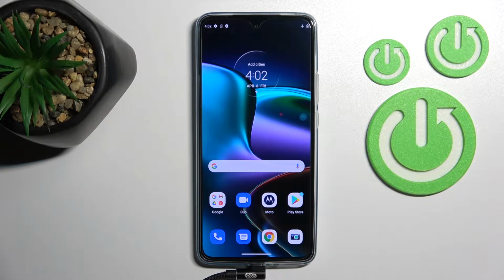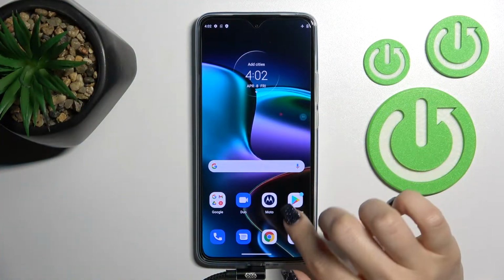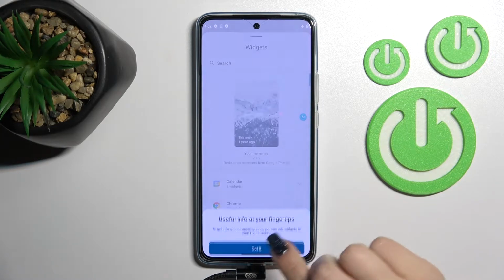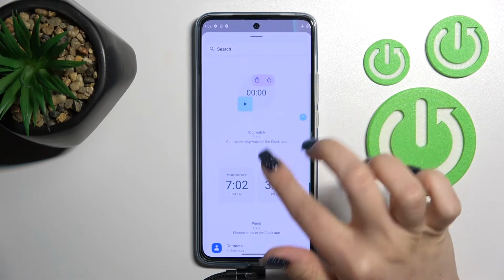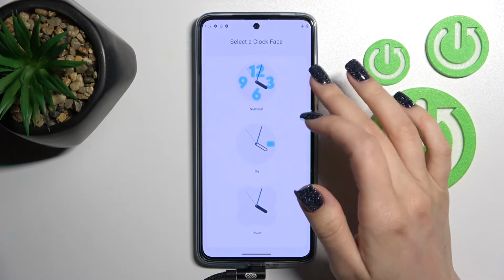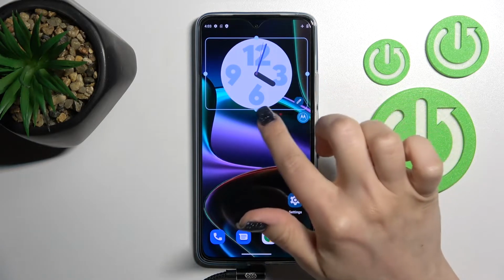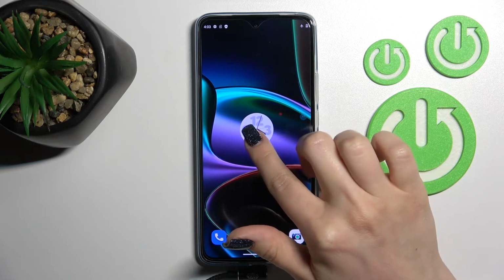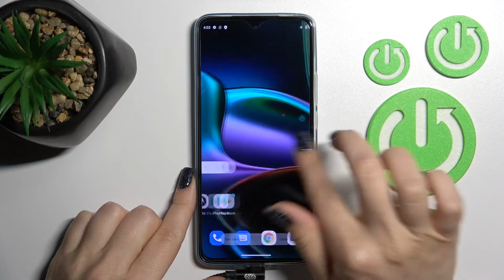How to Manage Home Screen Widgets in MOTOROLA Edge 30 – Add / Remove Home Widgets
Learn more info about MOTOROLA Edge 30:
hardreset.info/devices/motorola/motorola-edge-30/

Would you like to manage home screen widgets in MOTOROLA Edge 30, but you’re not sure how to do it? In this tutorial we’d like to share with you how easily you can find proper section, where the customization of widgets is possible You’ll be able to add or remove home widgets whenever you wat to. So let’s follow all shown steps and successfully manage screen widgets.

How to add widget in MOTOROLA Edge 30? How to add widget to home screen in MOTOROLA Edge 30? How to enter widget list in MOTOROLA Edge 30? How to find widgets in MOTOROLA Edge 30? How to use widgets in MOTOROLA Edge 30? How to remove widgets in MOTOROLA Edge 30? How to add screen features in MOTOROLA Edge 30? How to add home screen features in MOTOROLA Edge 30?